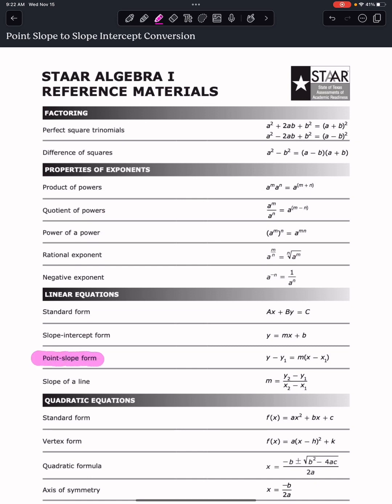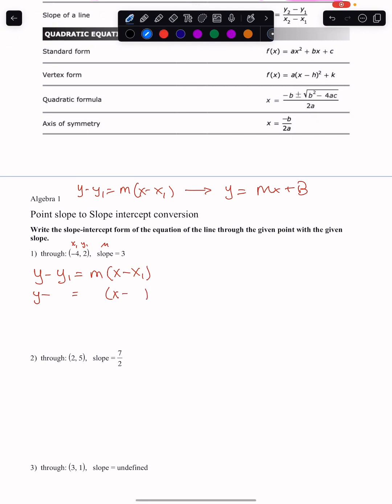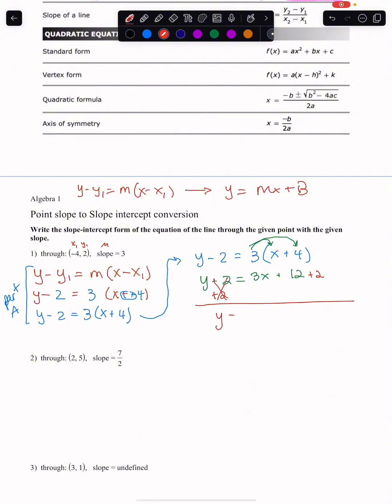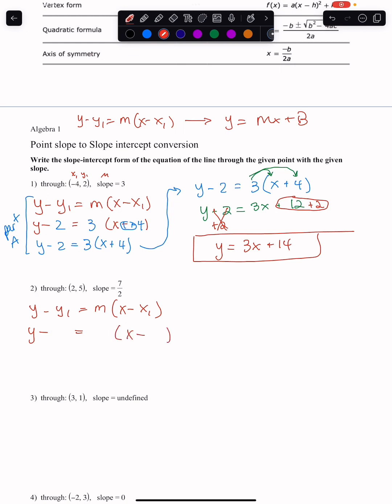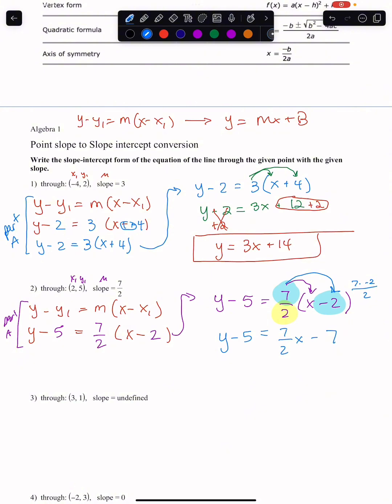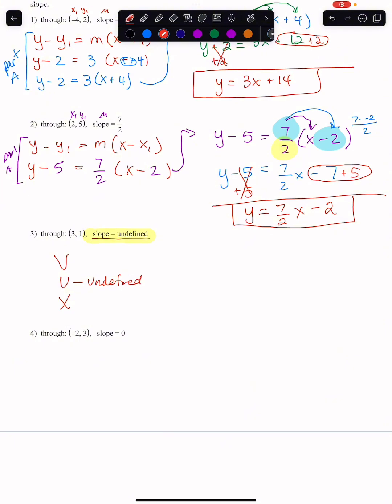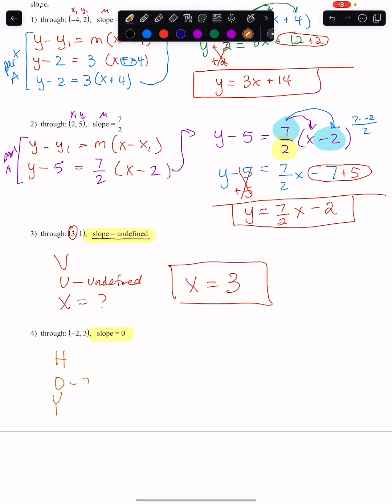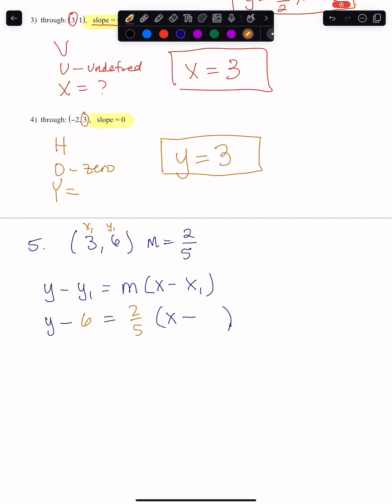Converting from point slope to slope intercept